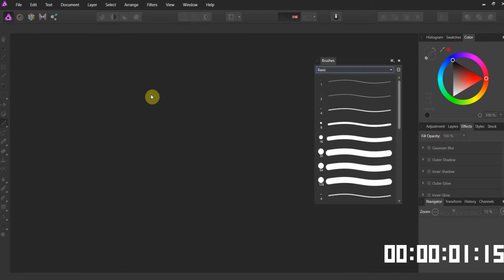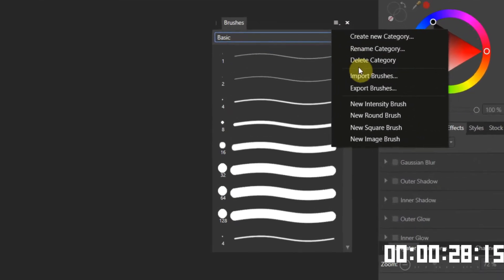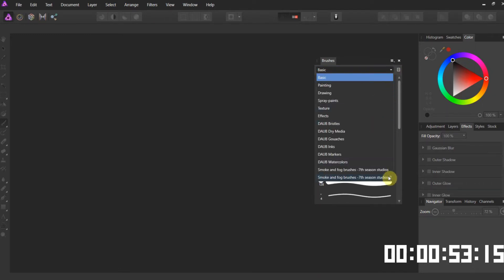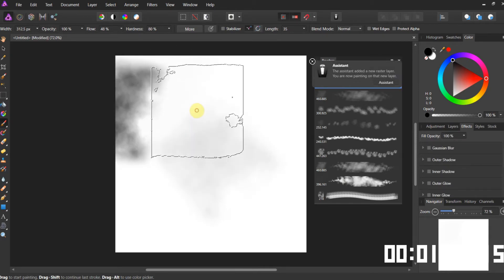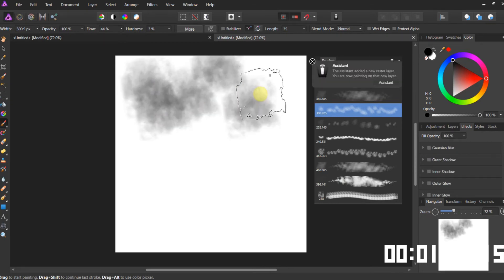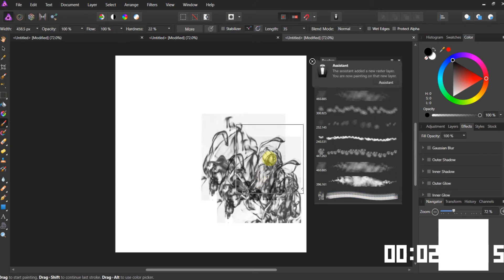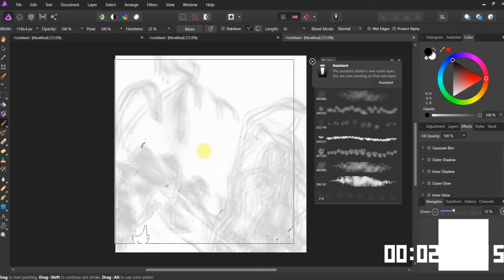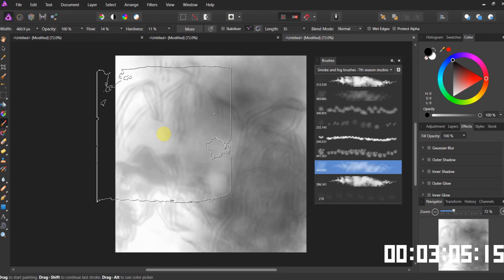Affinity photo mastery in 3 minutes Importing brushes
A simple tutorial from our series "Affinity Photo 3 minute mastery", we cover importing raster brush sets as well as give you 9 new fog and smoke brushes. all completely free. ...can't beat that

Here is the link to the brushes...swing away my friends